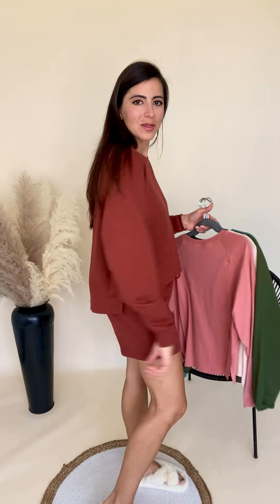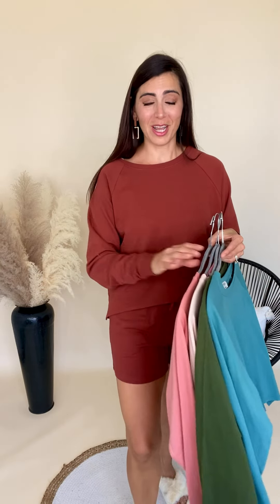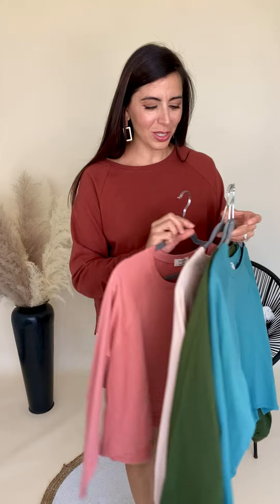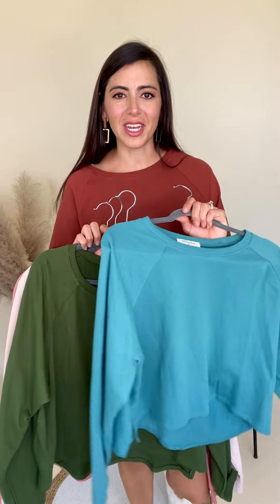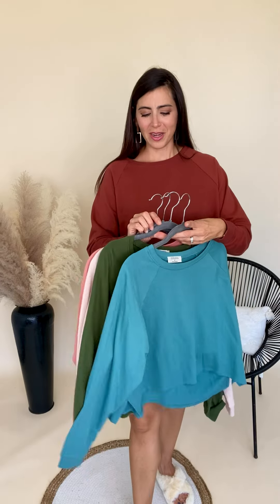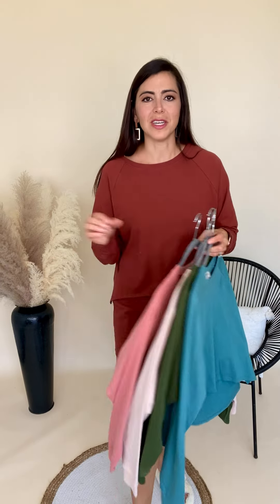Zander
You'll love this fall lounge set so much you'll want a different color to wear every day! Soft and chic, the crewneck top and shorts with pockets are lounge-worthy but quality enough to wear out and about also.